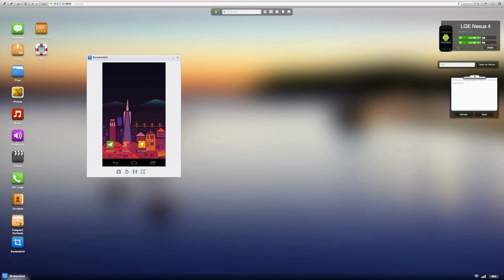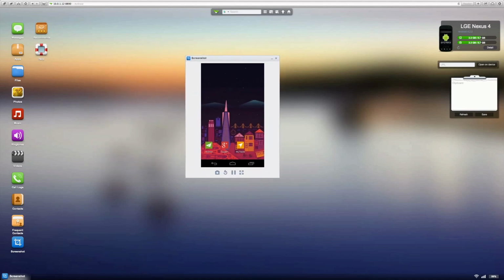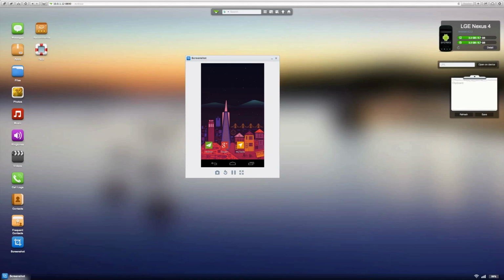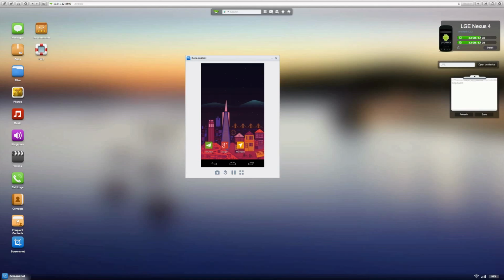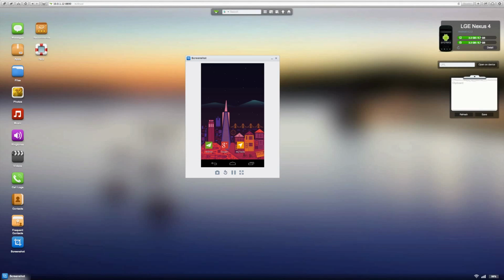Finally figured out how to mirror Android on my Mac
UPDATE: I would highly recommend checking out Reflector 2, it works with both iOS and Android, as well as having a Mac and Windows version;

I just want to update this post/video and say that AirDroid will not work with Android 4.3 as far as using the Screenshot aspect. The app still works but not the mirroring on 4.3.

I have been using Android solely for 3 months now, since the end of January and the one thing I couldn't figure out was how to mirror my screen on my iMac like I can with my iPad and AirPlay. AirDroid is an app I have been using since the beginning but didn't realize it worked as a mirroring app. It does, someone commented on a post on Google+ about this yesterday. Now I can finally do Android App reviews. Yay for me.